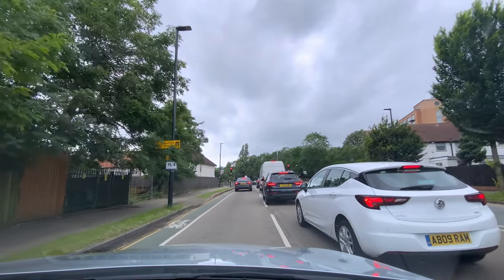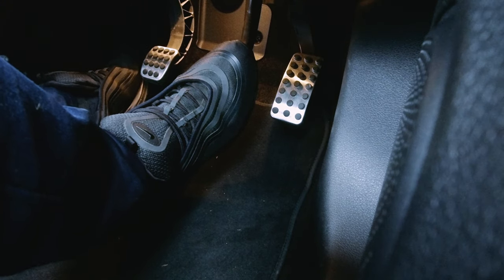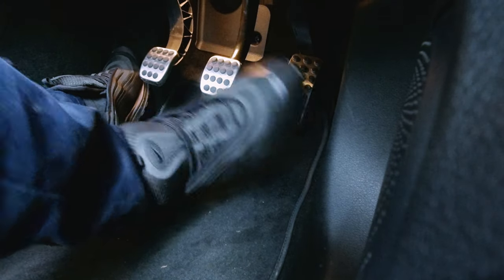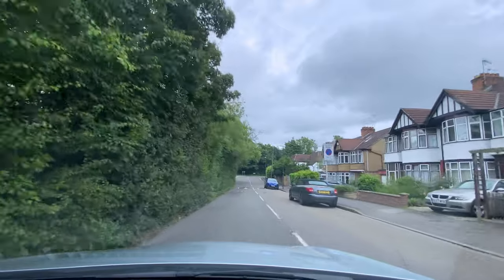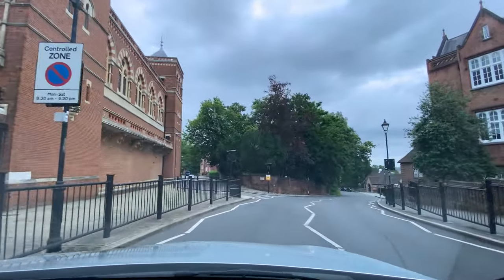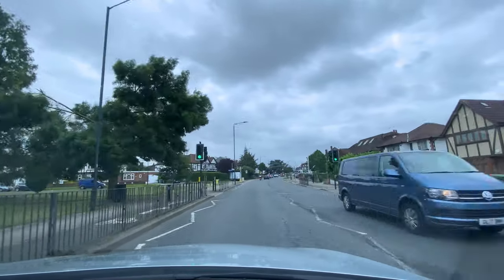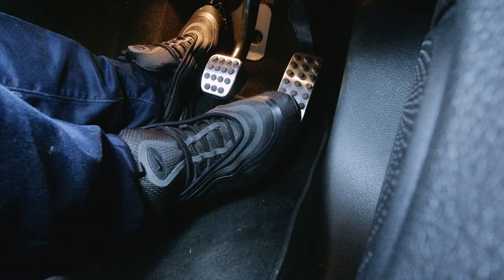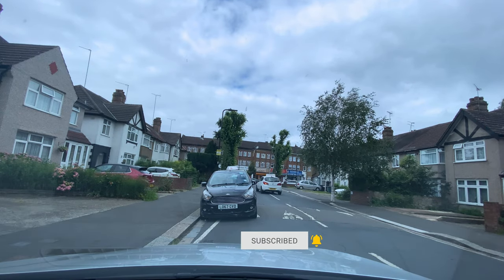MASTER GEAR CHANGES & PERFECT HILL STARTS Driving Test Routes Greenford Manual Car Driving Lessons